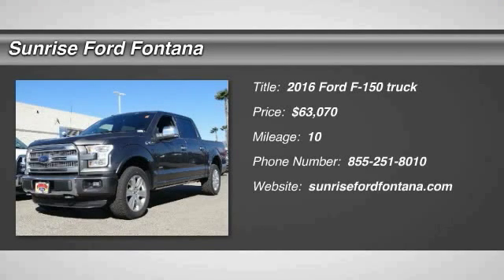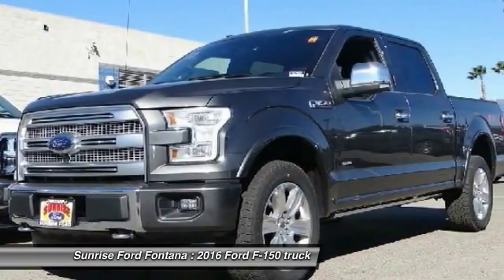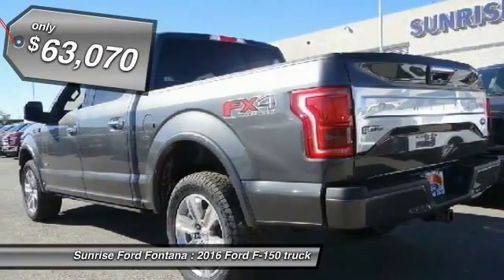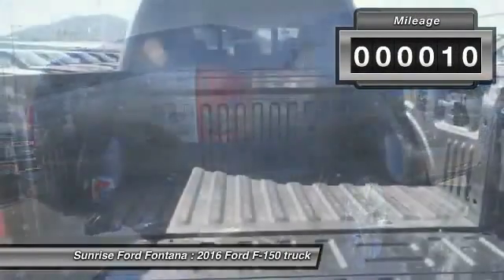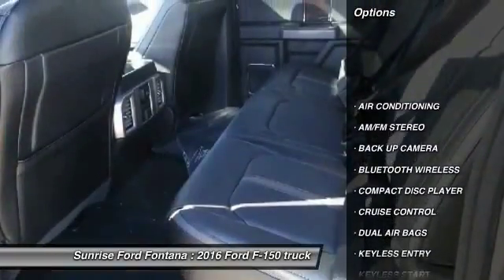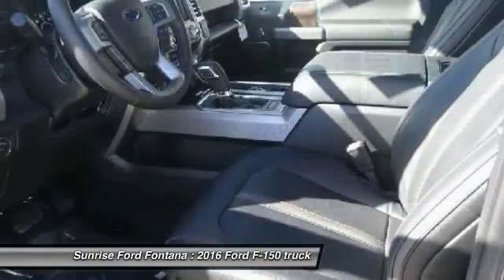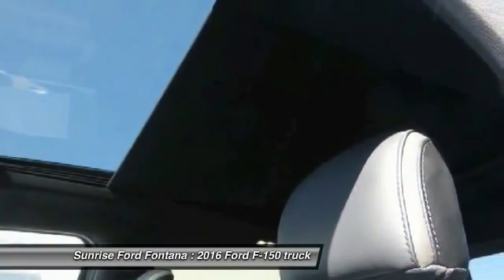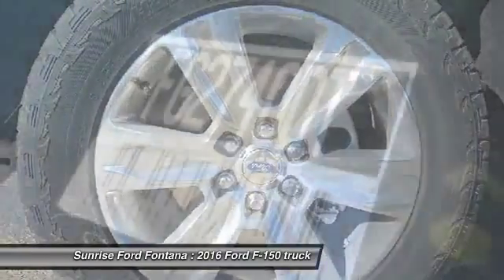2016 Ford F-150 Fontana, Chino, Norco, Moreno Valley, San Bernardino, CA FG2740DT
16005 VALLEY BLVD.

SUNRISE FORD FONTANA: PROUDLY SERVING FONTANA, CHINO, NORCO, MORENO VALLEY, SAN BERNARDINO, AND SURROUNDING SOUTHERN CALIFORNIA LOCATIONS. THIS MAGNETIC 2016 Ford F-150 IS EQUIPPED WITH A , AUTOMATIC TRANSMISSION, AND RECEIVES AN ESTIMATED . FONTANA, CA 92335. FONTANA, CA  CHINO, CA  NORCO, CA  MORENO VALLEY, CA  SAN BERNARDINO, CA 2016 Ford F-150 PK Stock #: FG2740DT | VIN: 1FTEW1EG3GFA86511 | 2016 Ford F-150 PK Sunrise Ford Fontana